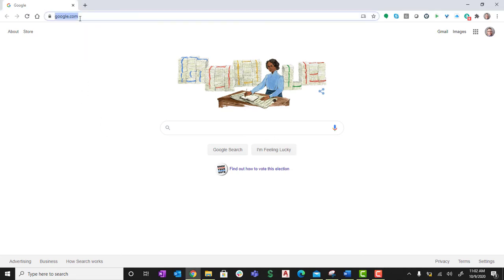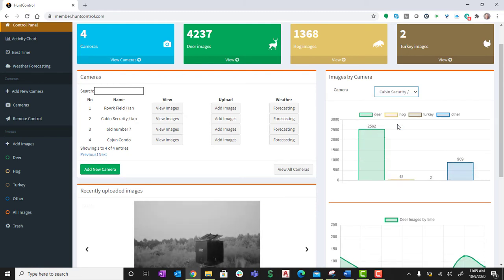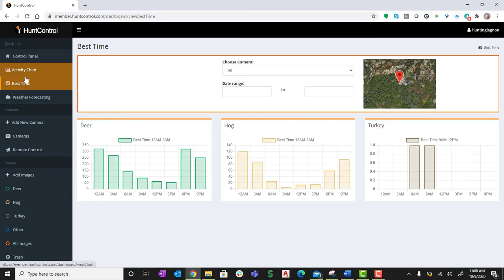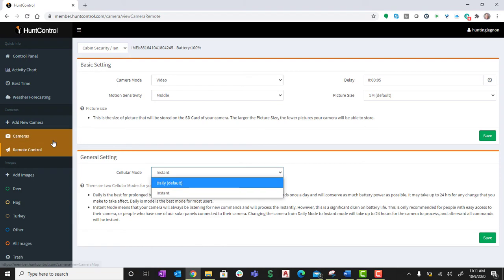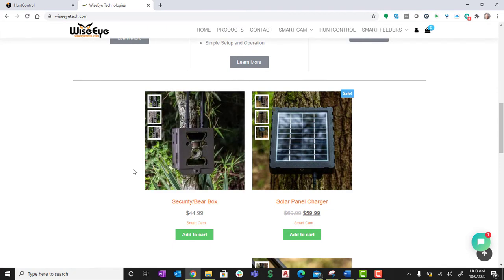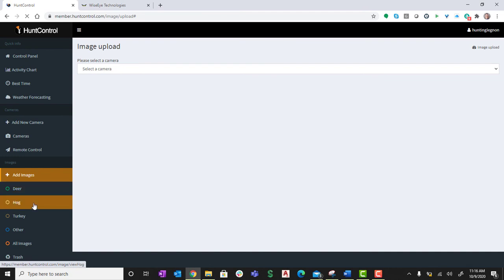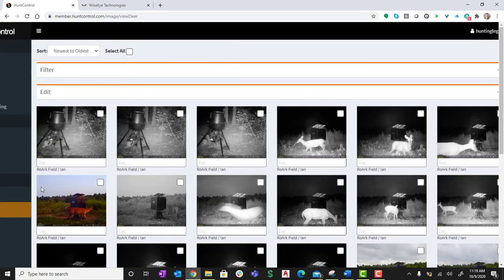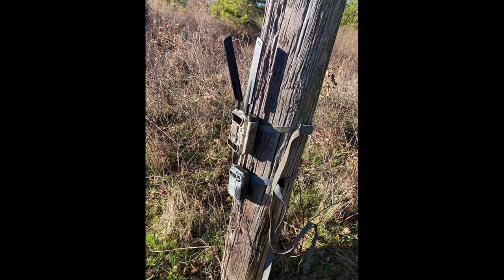HuntControl Review (Wise Eye Tech) From Buddy Legnon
I spend a fair amount of time showing you how to use HuntControl, benefits and how to navigate the interface. I also share some info that you will find handy in terms how I use it and how its features can change how you hunt and use trail cameras.